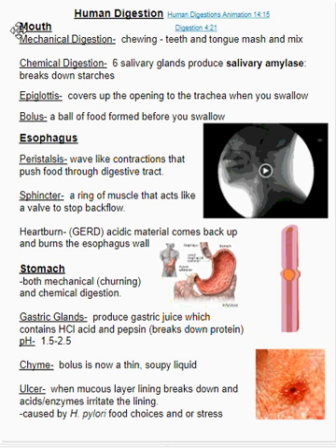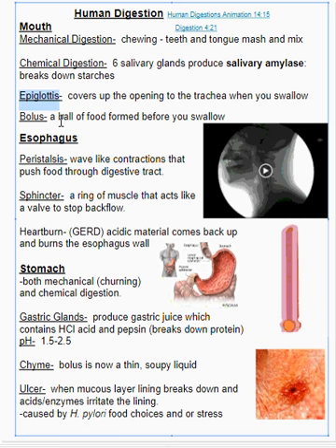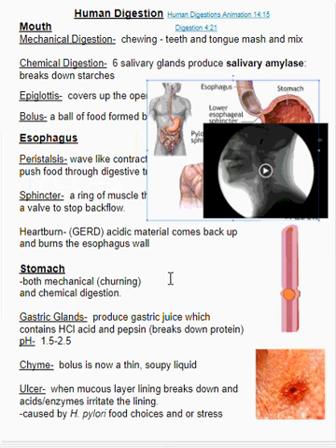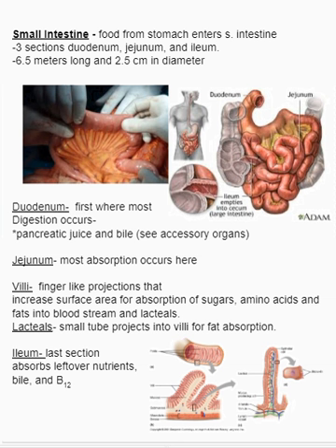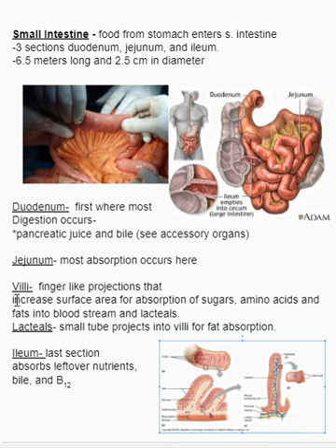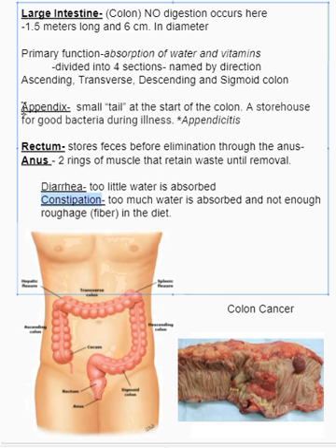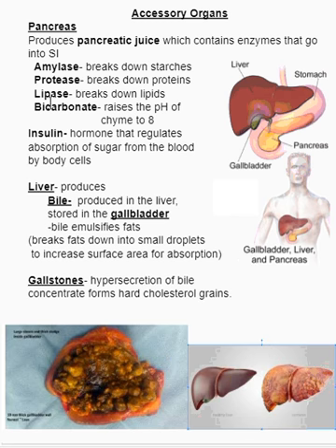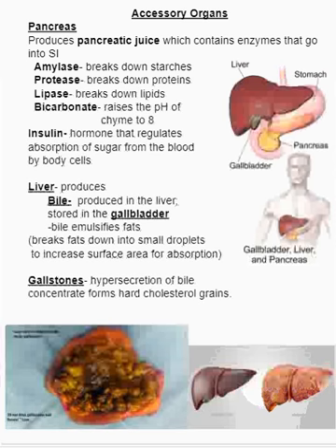Digestive system video notes